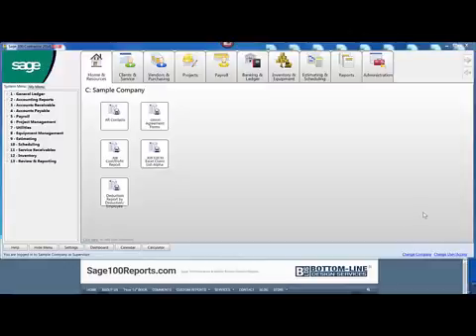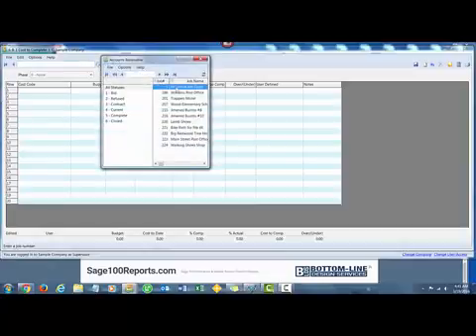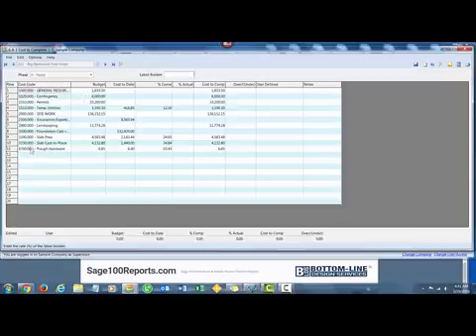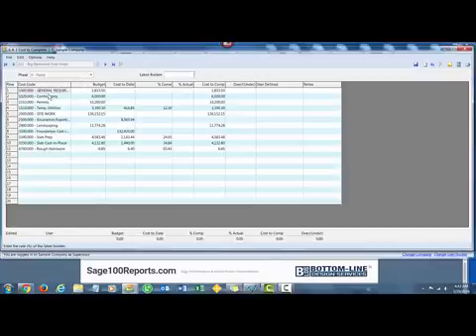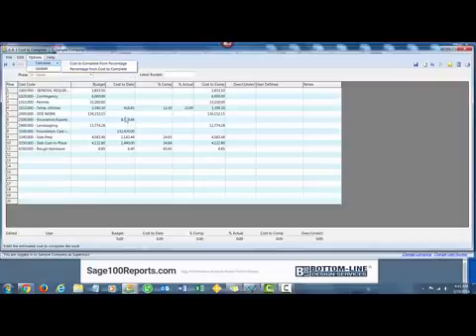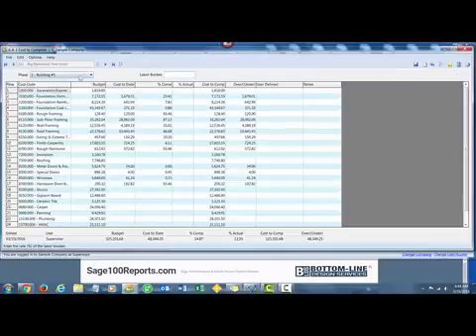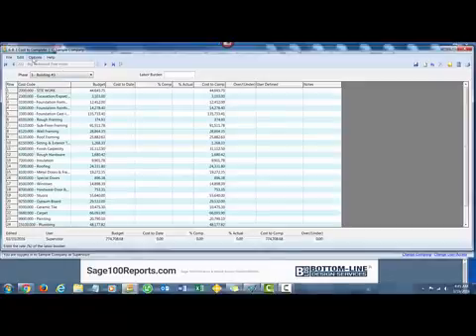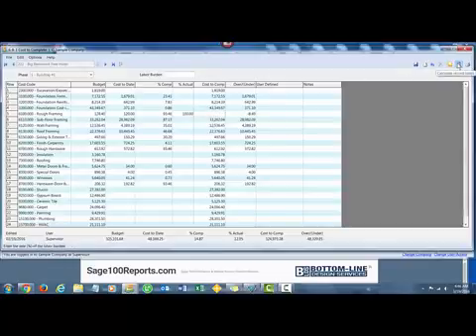Sage 100 Contractor Instruction 6 8 1 Cost to Complete Module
Learn how easy it is to use the 6-8-1 Cost to Complete module in Sage 100 Contractor, by Jim Schuett